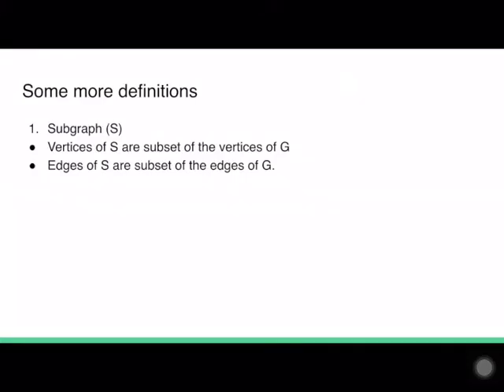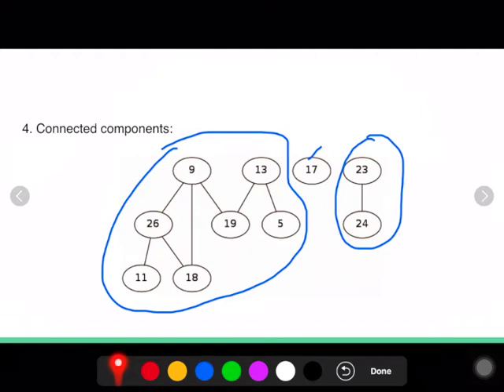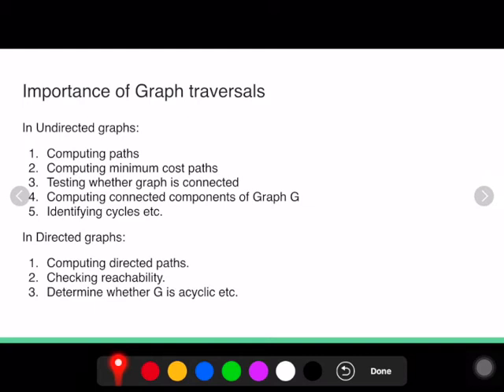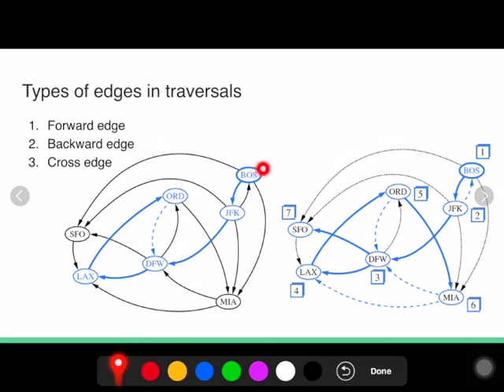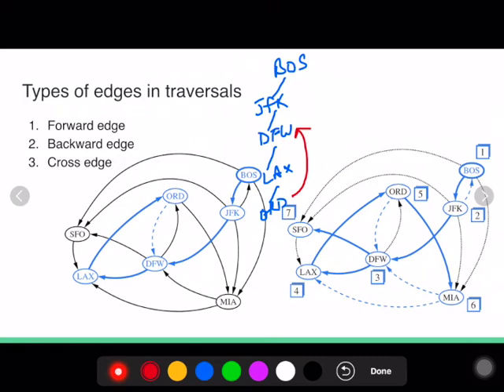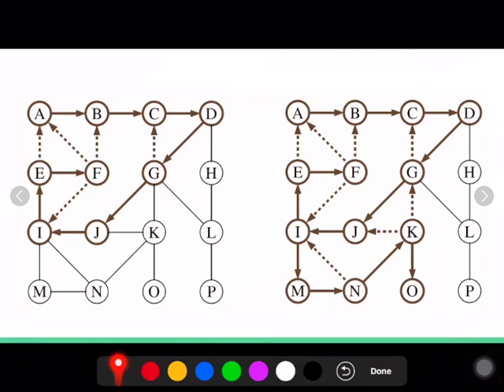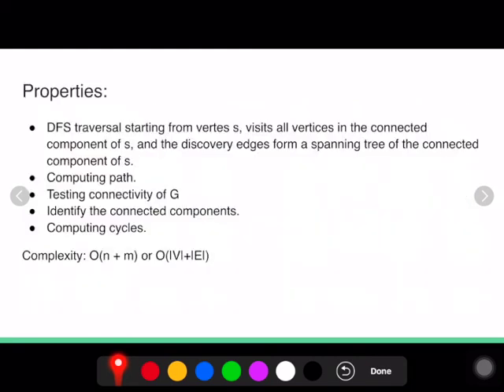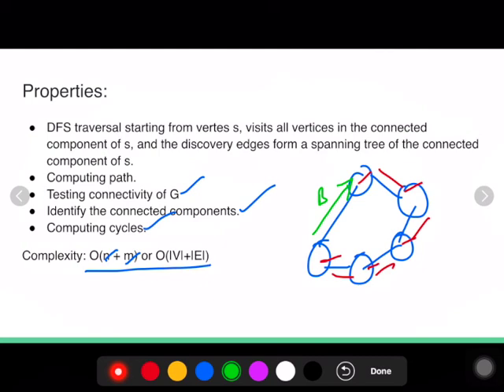Depth First Search Traversal - DFS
Depth First Search Traversal - exploring vertices depth wise.
DFS Traversal is one of the graph traversal algorithms which is recursive and efficient in identifying the connectivity of the graph, identifying the connected components in the graph and also best suitable for detecting cycles in the graph.